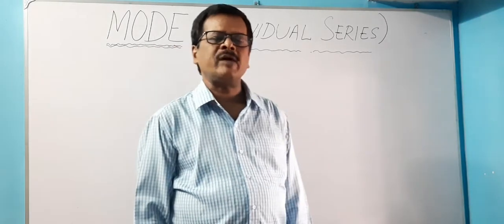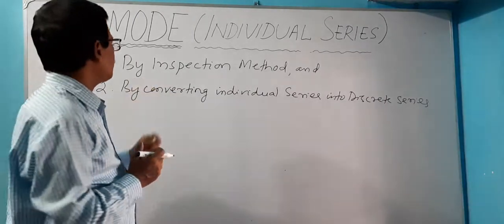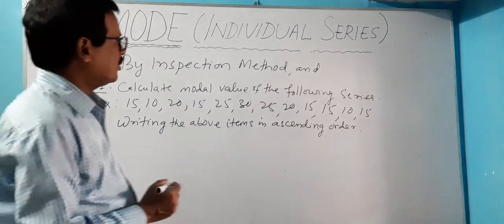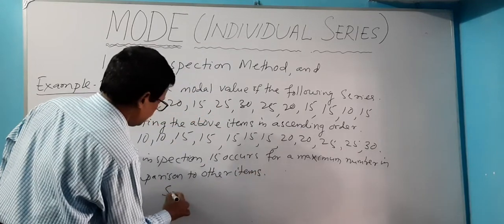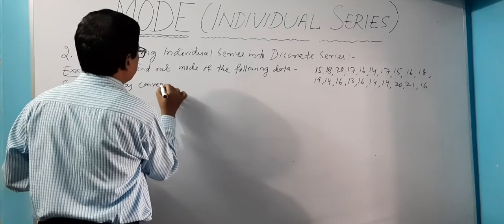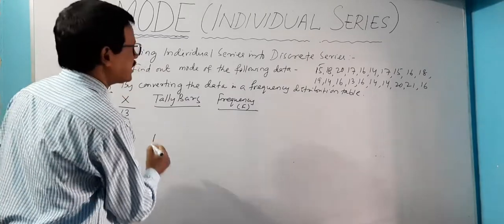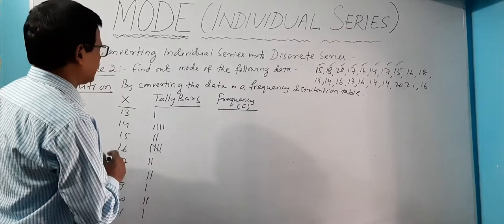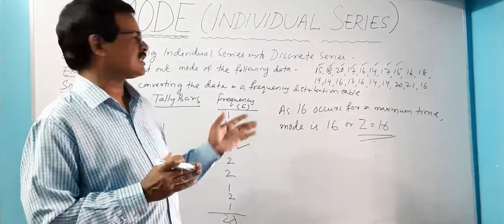Statistics | Part 10 | Mode | Individual series.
Calculation of Mode in Individual series by inspection method and by converting into discrete series.